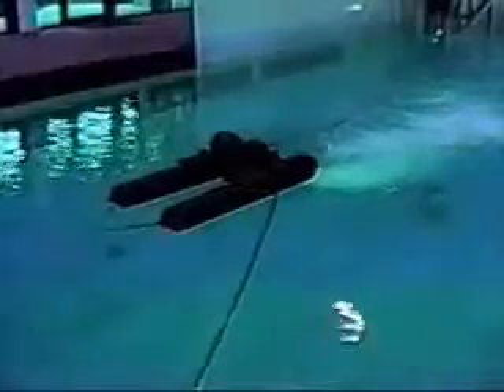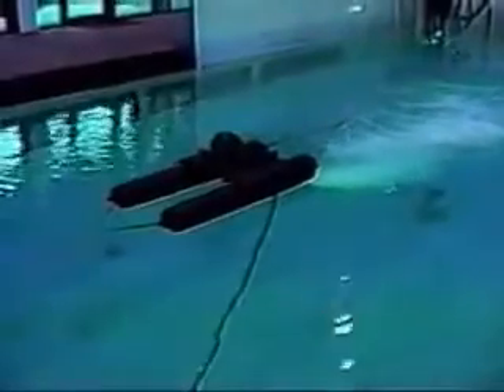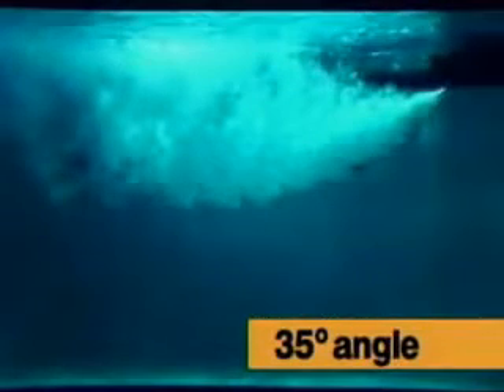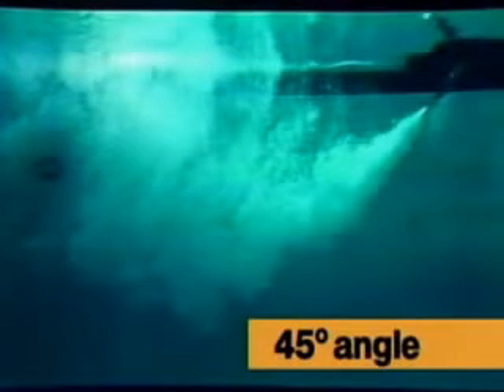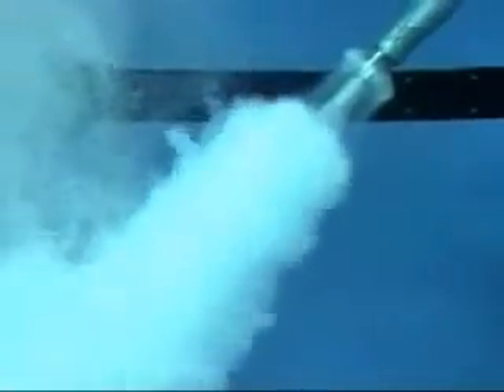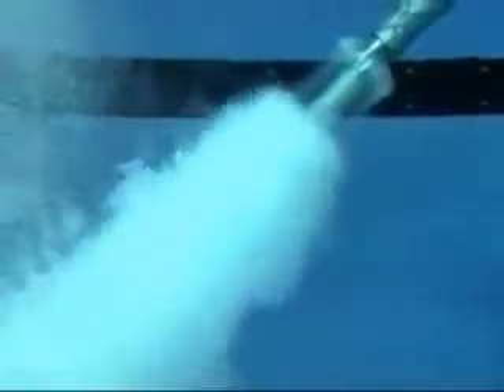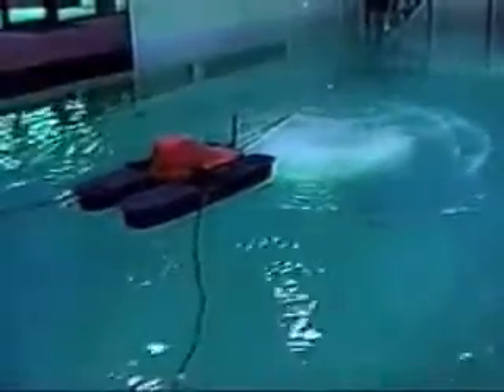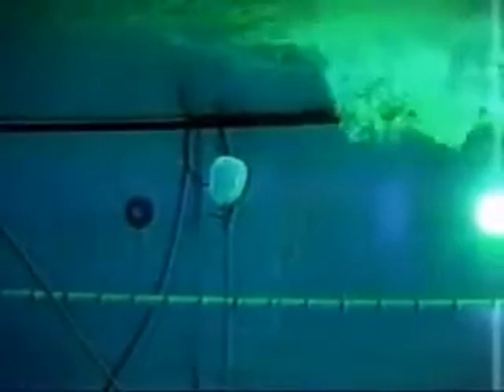AIRE 02 - Aquaculture Aeration - Authorized Aquaculture Representative AirOxi Tube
The introduction of Aire-O2 propeller has changed the face of the aquaculture industry for the better. Unlike regular Paddlewheel aerators that were previously used for aeration purpose Aire-O2 is a far more advanced more user-friendly technology that helps in the process of aeration and also can help provide aeration at more depths.